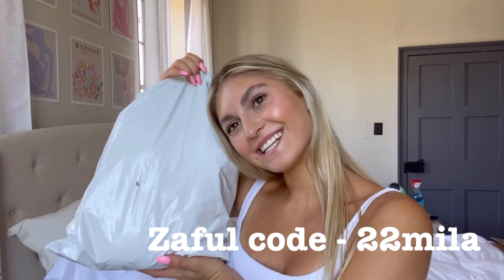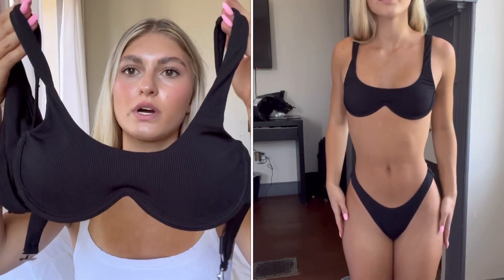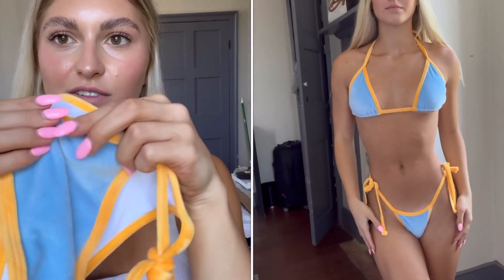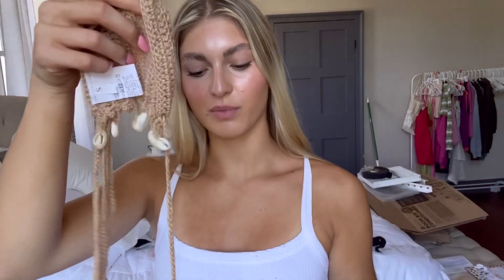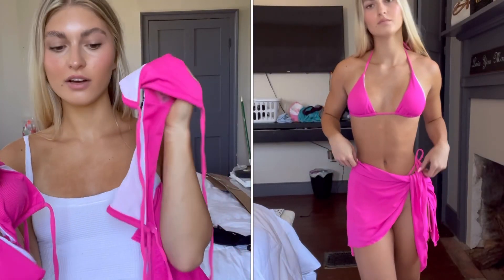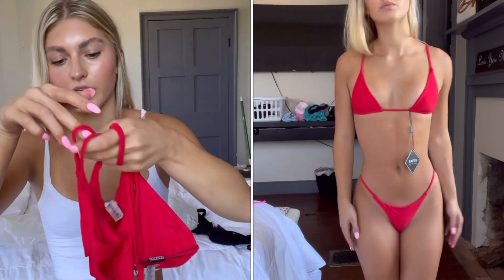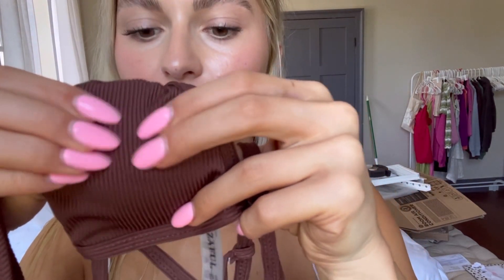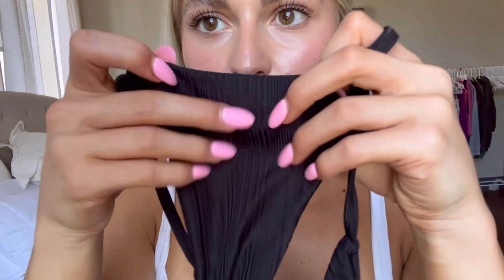BIKINI TRY ON! *discount code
Use discount code "22mila"can save 22% off on all orders. No minimum.